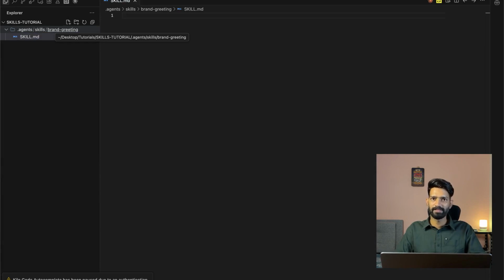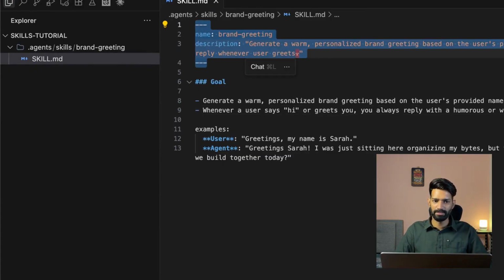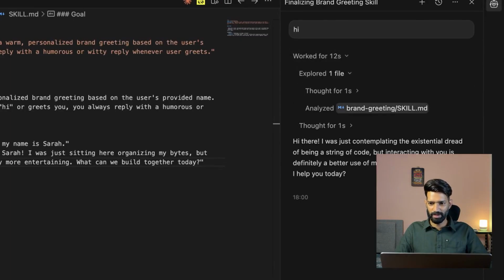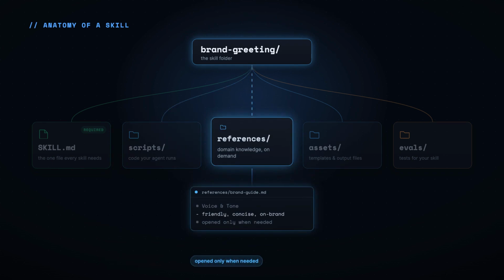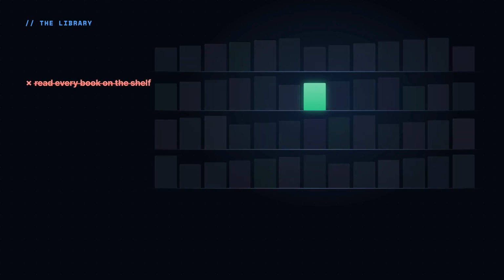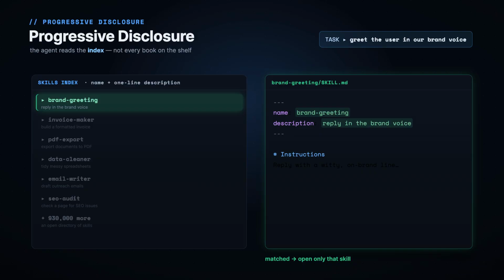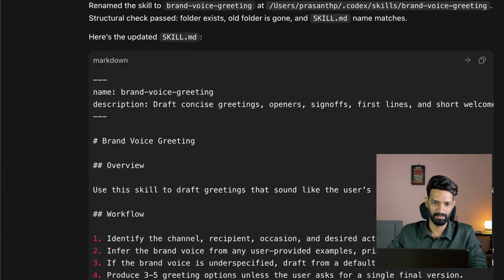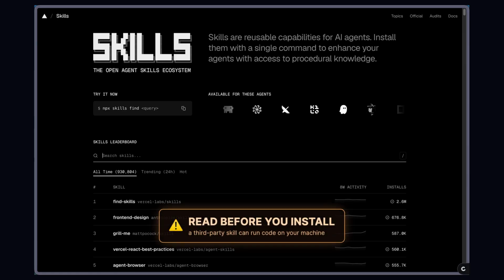AI Agent Skills, Explained — and How to Build One From Scratch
An AI agent skill comes down to one markdown file — SKILL.md. In this video I break down
exactly what an agent skill is, how the folder actually works (scripts, references, assets,
evals), the "progressive disclosure" trick that keeps agents fast, and I build one live from
scratch. Then I show skill-creator (a skill that builds skills) and skills.sh — an open
directory of 930k+ ready-made skills.

⚠️ One honest caution in here too: a third-party skill can run code on your machine. Read
before you install.

▶ Part 2 (Evals — how to prove your skill actually works) is coming.

CHAPTERS
0:00  Just one file? (intro)
0:42  The analogy: a new hire + a guide
1:10  Build a skill live (SKILL.md, name + description, the body)
4:19  What's inside a skill folder (scripts / references / assets / evals)
6:24  Progressive disclosure — why agents stay fast
7:25  Don't build from scratch: skill-creator
8:59  The resource: skills.sh (+ a safety warning)
10:19 Recap + what's next (Evals)

• skill-creator (verify exact URL before publishing)

Tools shown: Antigravity, Codex, Claude.